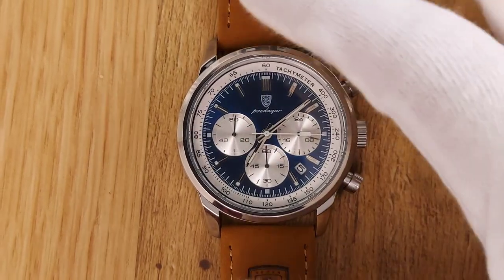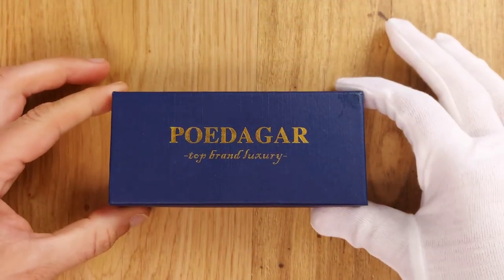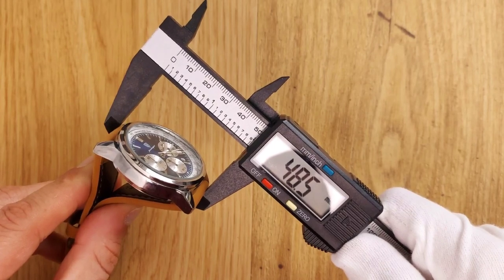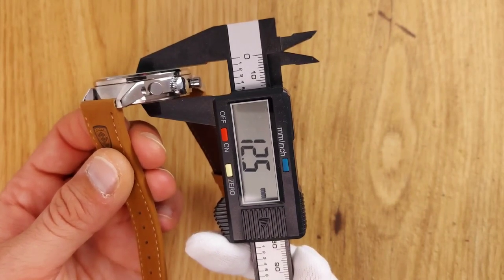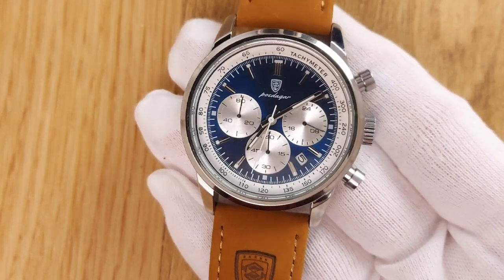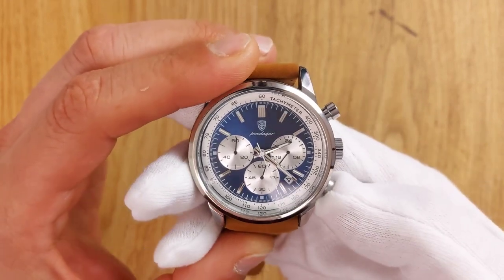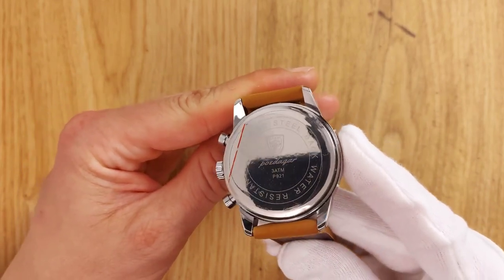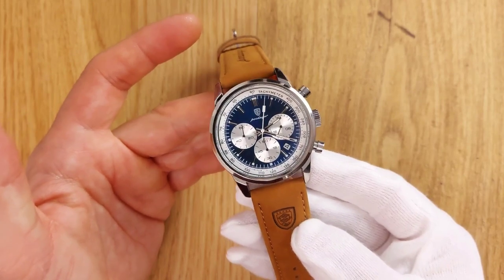Hamilton Chronograph Homage By Poedagar - Poedagar Review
Bargain Hamilton Chronograph Homage?! Poedagar Chronograph P921 Review

Timestamps:
0:20 Design inspiration and homage to Hamilton IntraMatic
1:09 Unboxing, price and delivery from AliExpress
1:43 Watch case styling and design
1:55 Poedagar Chronograph dimensions
2:15 Poedagar Chronograph P921 on the wrist
2:32 Crown and chrograph pushers
3:20 Main dial, chronograph sub dials, indexes, watch hands
4:35 Adjusting the time and using the chronograph feature
5:42 Quartz movement, stainless steel case back, 3ATM water resistant explained
6:05 Leather strap and buckle

A homage to Hamilton Intra-Matic. This was a line of retro-style watches that belong to the Hamilton American Classic Collection. This Poedagar piece pays tribute to vintage Hamilton Watches dating back to 1960s. The original Intra-Matic chrono drew its inspiration from powerful and iconic racing cars from the like of Ferrari, Shelby Mustang and Porsche. Although leaning towards the muscle cars side of the spectrum. The Poedagar is exquisitely crafted, definitively different to its inspiration yet distant resemblance is evident.

A racing chronograph with a budget price tag!